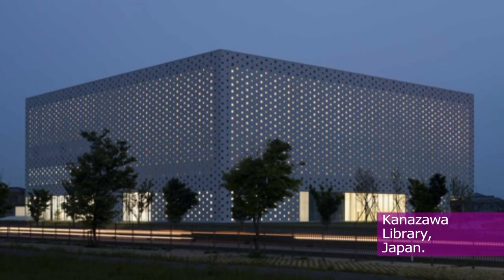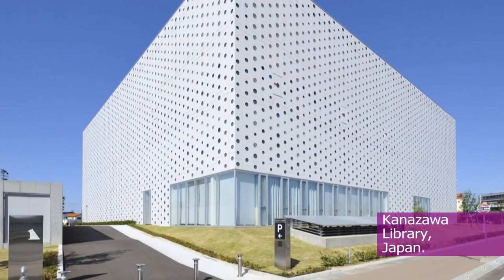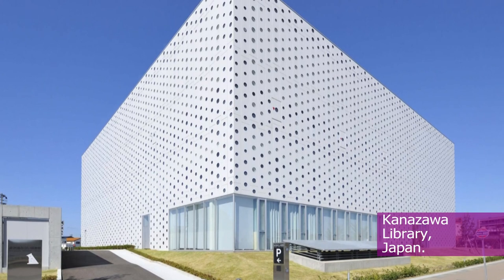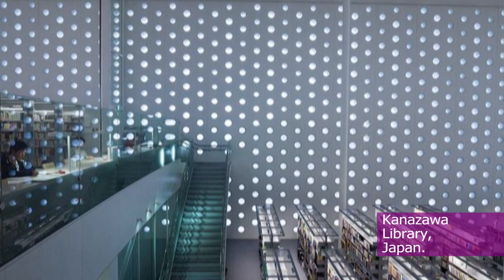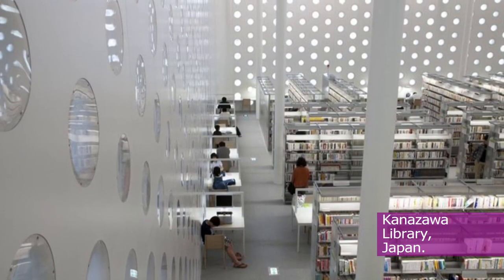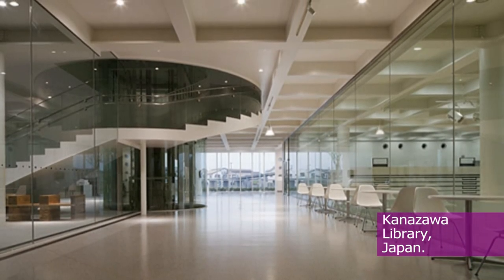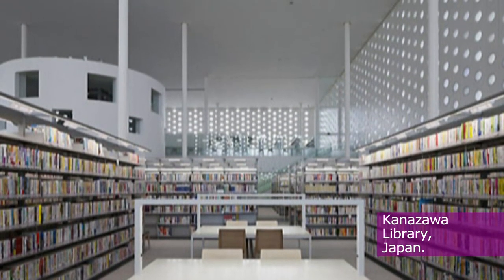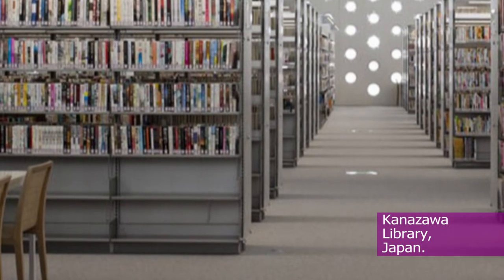Ingliz tilida dunyo kutubxonalariga sayohat qilamiz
Hello there,🙋🏻‍♀️

💌Savollaringizni izohlarda kutaman!😋👇🏻

💻📚Onlayn darslarimda tahsil olmoqchi bo’lsangiz web-sahifamda o’zingizga mos til kursini topishingiz mumkin 👉🏻

Pininterest TheMuallimah
Snapchat TheMuallimah

🎁Kanalim obunachilariga "TheMuallimah'20" promokodi bilan turli xizmatlar va kompaniya mahsulotlarida chegirmalar..

📽Suratga olish uskunalarim
iPhone Pro Max
Apple AirPods
GoSmart Selfie Kit
Ring LED Lights

Kanalimda xush ko'rdim! 🤗
Yoshligimdan tillarni o'rganishni juda yaxshi ko'raman.🤓 Mana 15 yildirki Ingliz tilidan dars beraman.👩🏻‍🏫 Shu kungacha 200dan ortiq o'quvchilarga General English (Umumiy Ingliz tili), Business English (Biznes Ingliz tili), Kids' English (Bolalar Ingliz tilisi) va IELTS testiga tayyorlov kurslarini o'qitib kelyapman. O'quvchilarim orasida 2 yoshdan 55 yoshgacha bo'lganlar bor. O'ylaymanki siz ham ular safiga qo'shilasiz va kanalimga obuna bo'lasiz! Videodarslarim yoqsa, 👍🏻 bosing, özingiz örganishni xohlagan mavzuni izohlarda yozib qoldiring. Albatta o'sha mavzudagi videodarsni tayyorlab yuklayman. Chet tillarini o'rganayotgan do'stlaringiz bilan videodarslarni bo'lishishni unutmang!